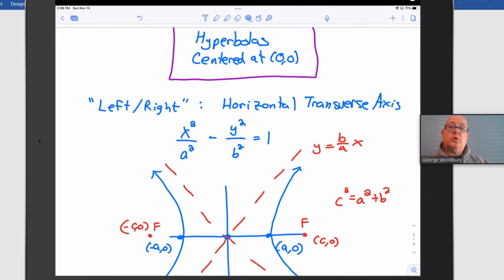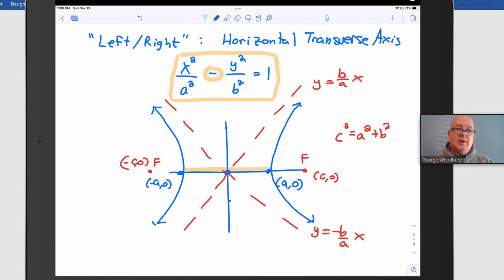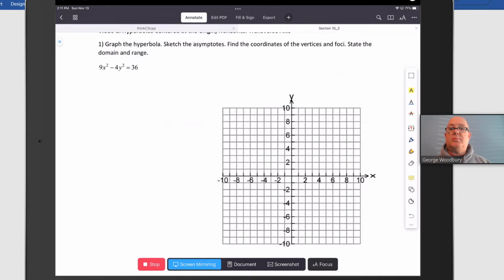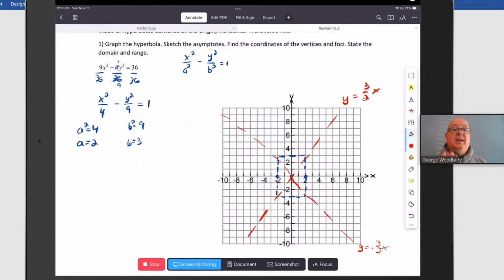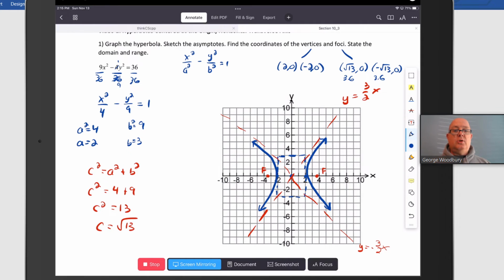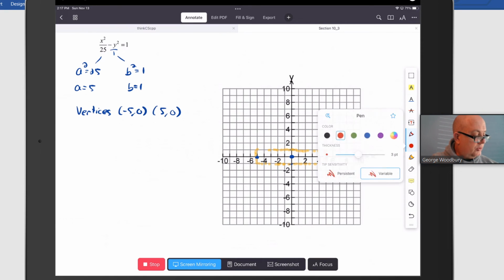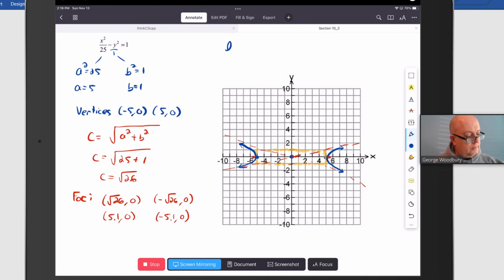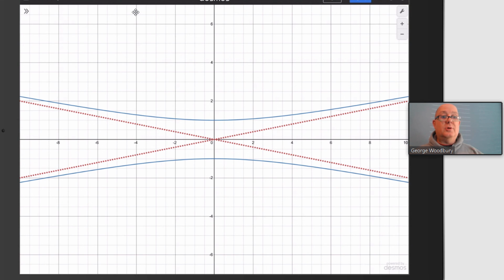College Algebra - Hyperbolas with Horizontal Transverse Axis